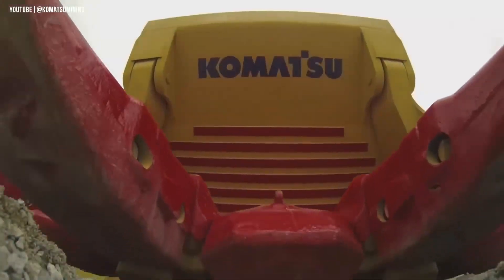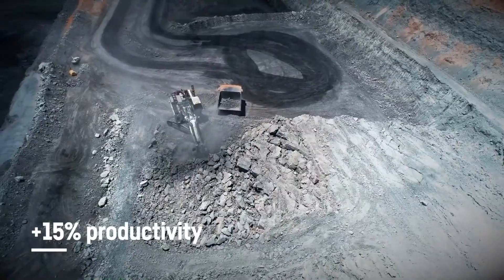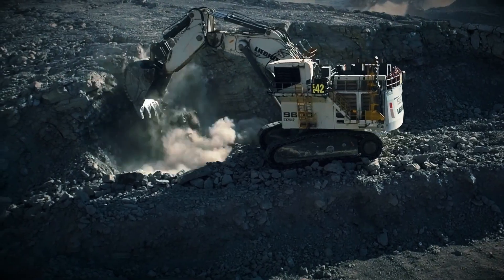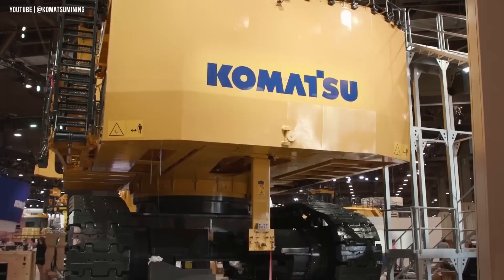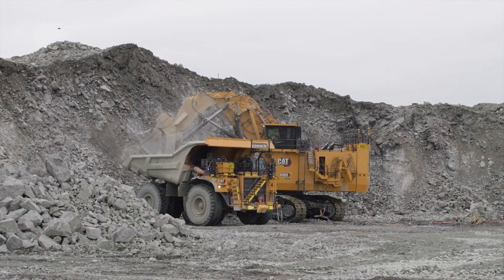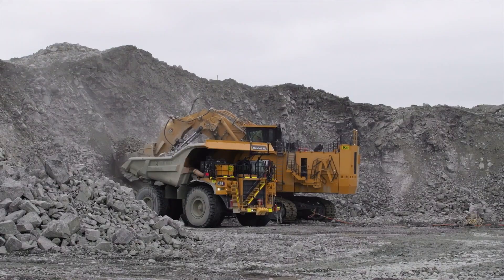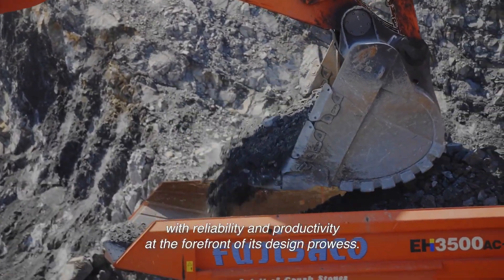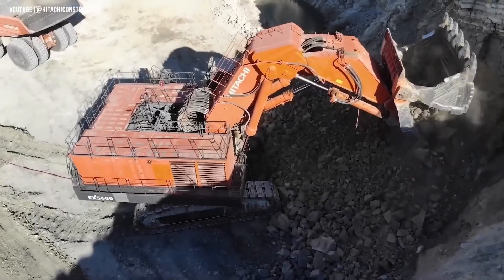World's LARGEST Excavators at Work!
These machines aren’t just big — they’re engineered to move Earth at a scale that’s hard to imagine. We’re talking about the Komatsu PC5500, Hitachi EX5600, the mighty Cat 6060, Liebherr R9600, and the beastly Komatsu PC7000.

Each one features next-level power, huge bucket capacity, and advanced tech — all designed to take on the world’s toughest mining and construction jobs. Whether it’s diesel-fueled or electric-driven, these machines lead the charge in modern excavation.

Ready to see these giants in action?